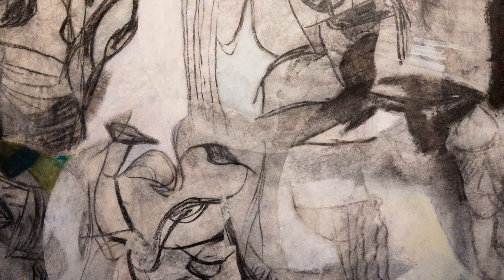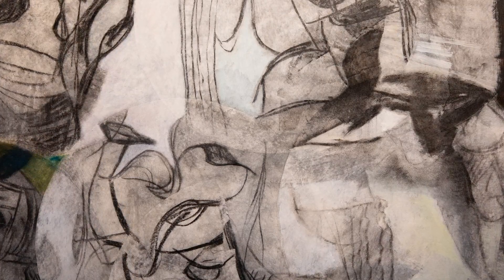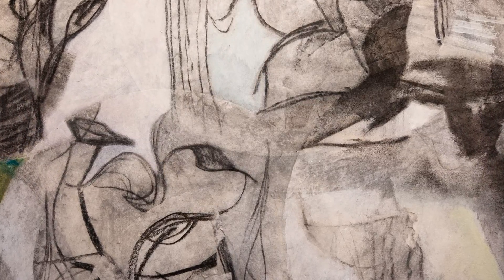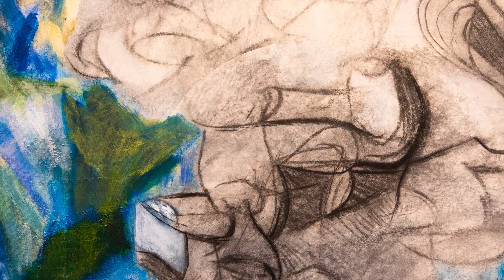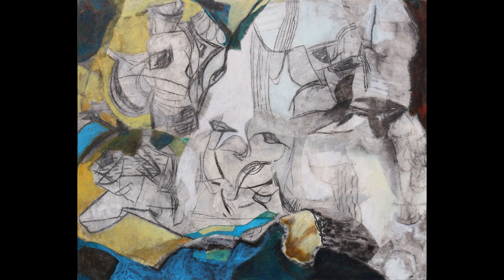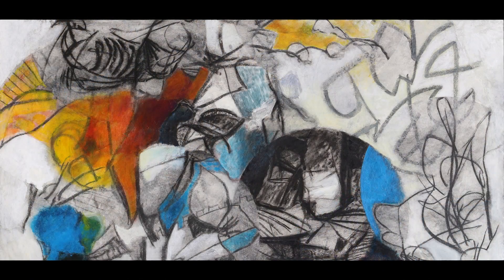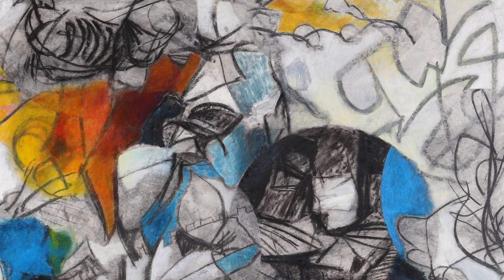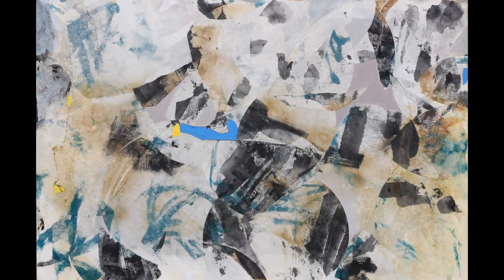Curator Insights: Ben Strawn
Automatic drawing.
This refers to a surrealist or DaDa movement where you suppress your conscious mind & let your subconscious take over, allowing the pen/charcoal/paint to go where it will.
For this series, Ben Strawn started with charcoal & paper, and then collaged these elements onto his canvas. He then consciously chose color & more mark-making to add dynamicism. Raised by abstract artists, Strawn has always been a true abstract expressionist who follows his intuition to find color, form, texture and mark-making that results in experiments to find what works and what doesn't.
We think this latest series really works. Dive in, in person or online
and let us know what you think!